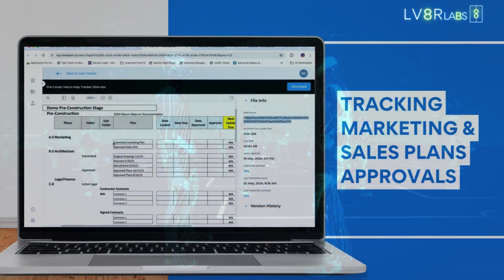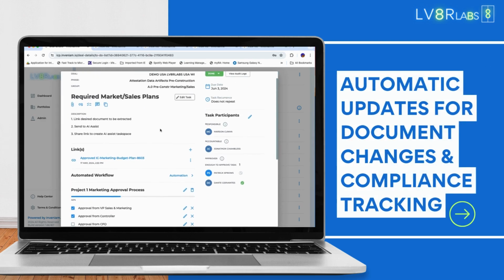LV8RLABS Product Walkthrough 2 of 3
Welcome to the second part of our LV8RLABS product walkthrough series! In this video, we dive deeper into the document management and compliance features of the LV8RLABS platform. Learn how our platform streamlines processes and ensures regulatory compliance.

In this video, you will learn about:

-How LV8RLABS manages documents through various project stages
-The automated calendar and task tracking features
-Compliance tracking and document verification processes